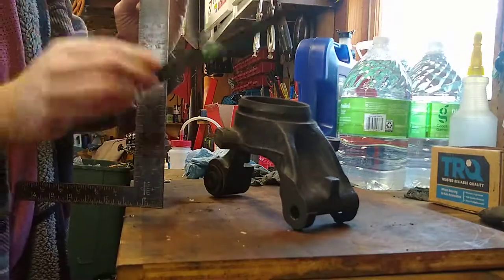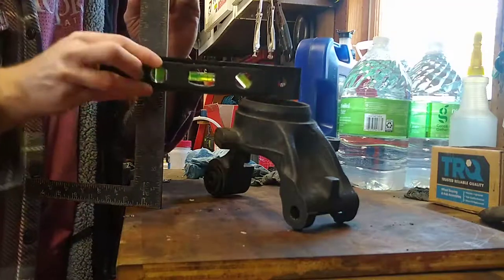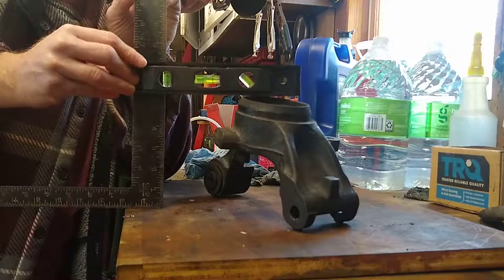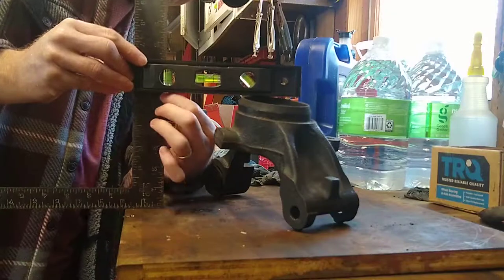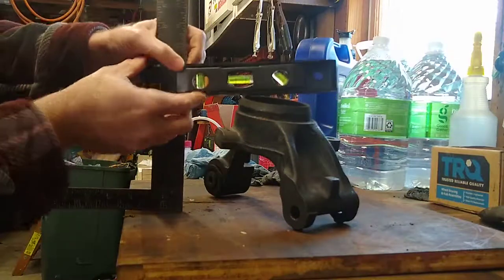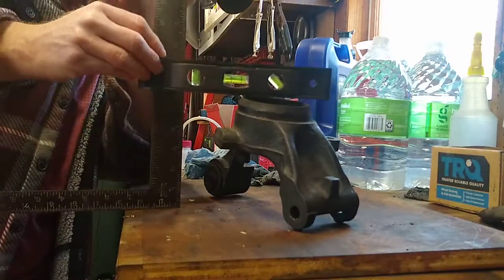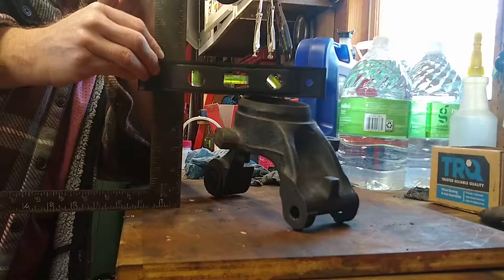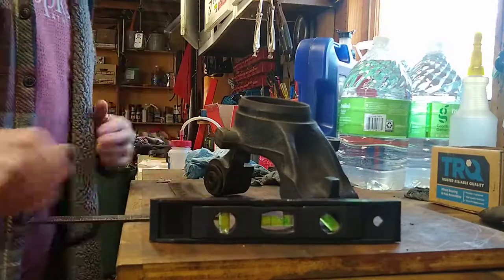How to measure a pile or a balloon